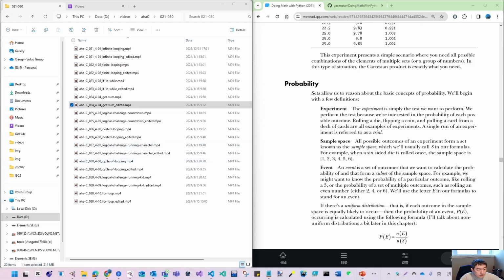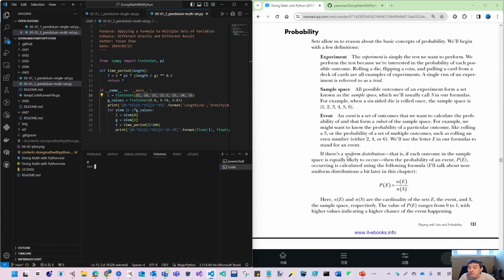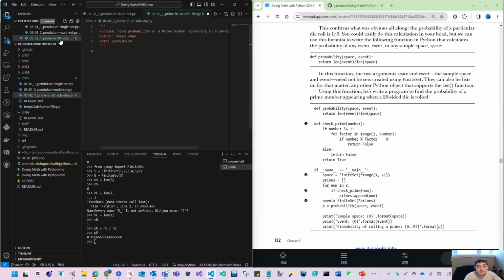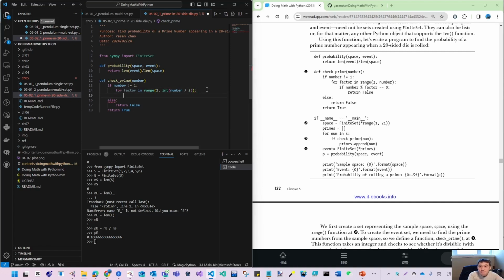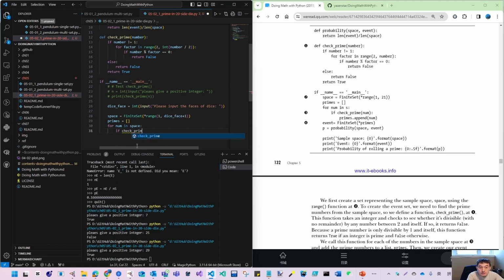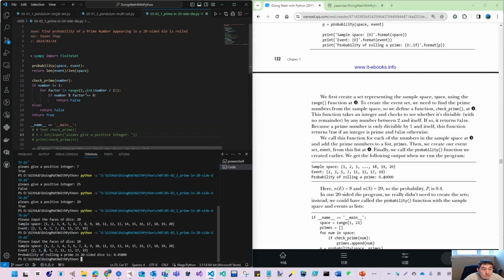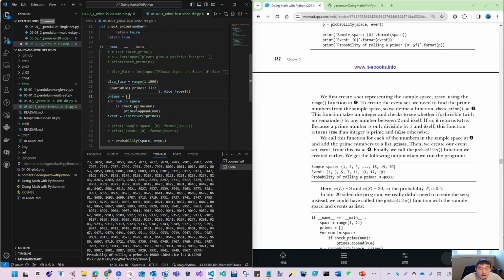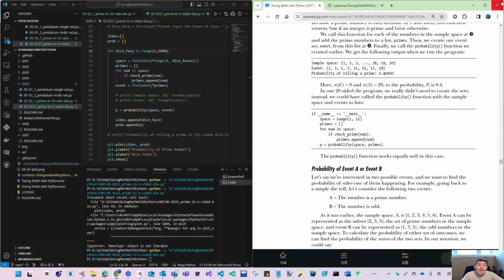Math with Python 050 - 05-02 (0,1,2) probability concepts 概率的概念，或/与